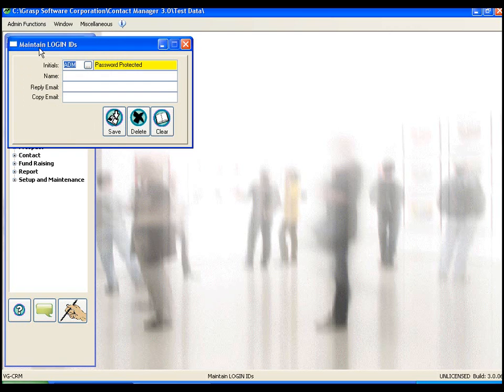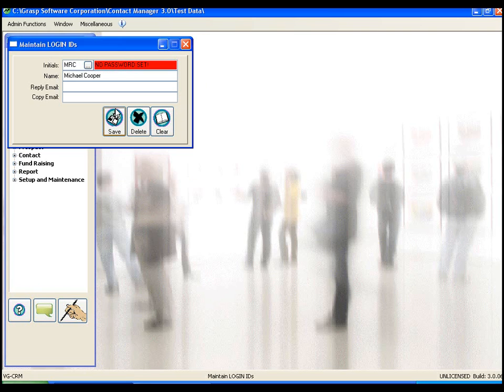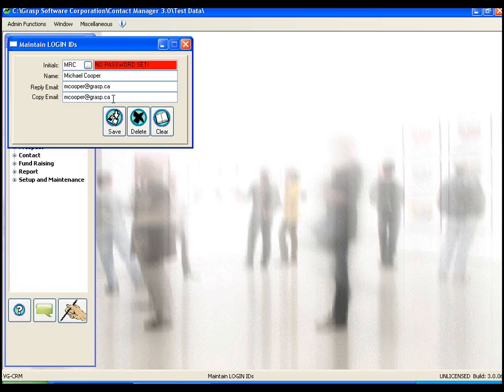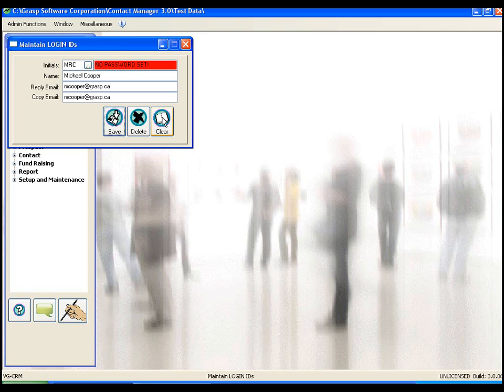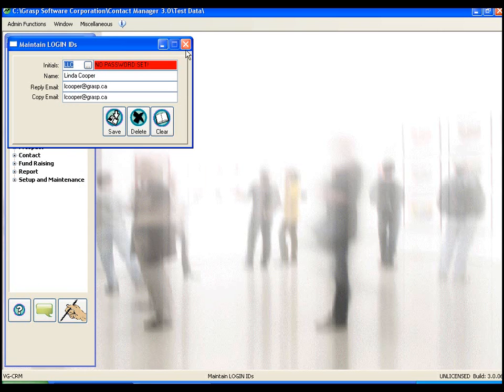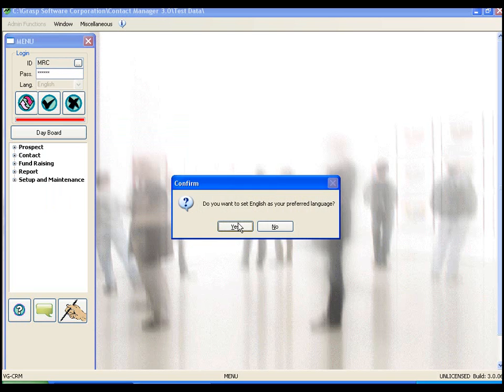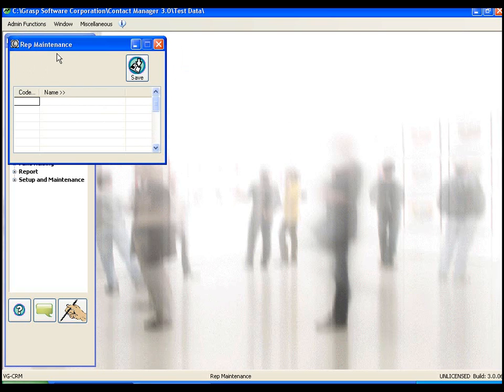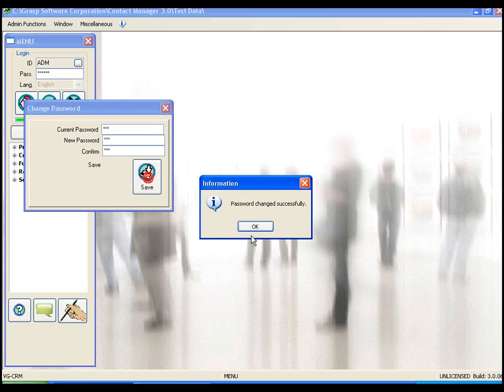3 Setting Up Users